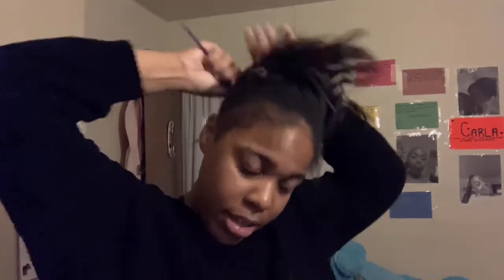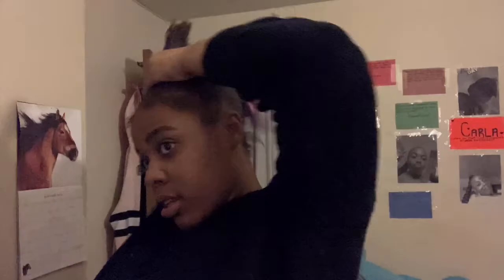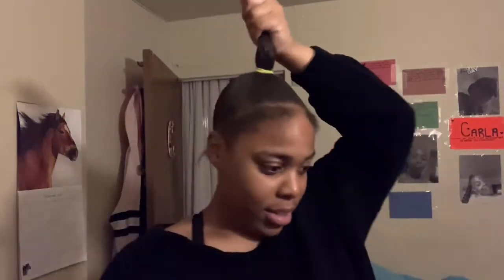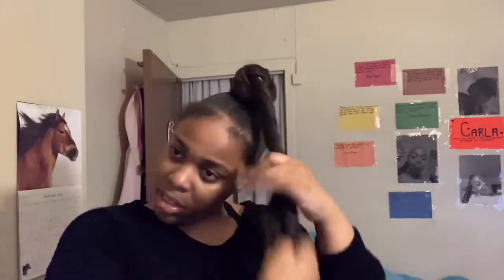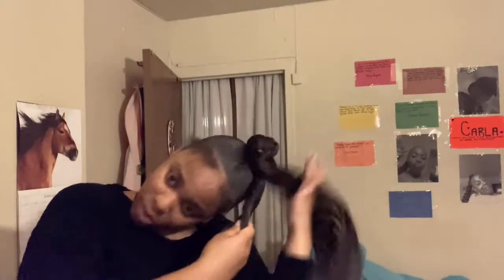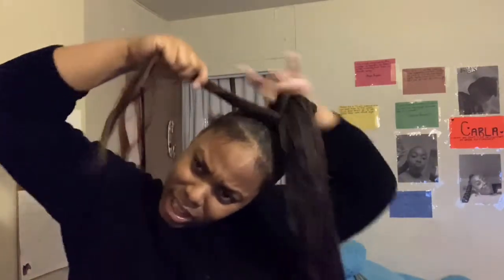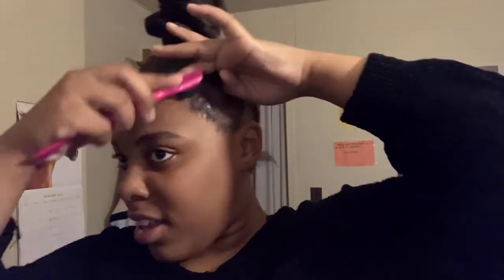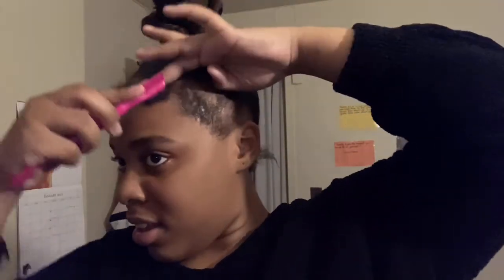SLAYING MY HAIR TO GO NOWHERE 🤫